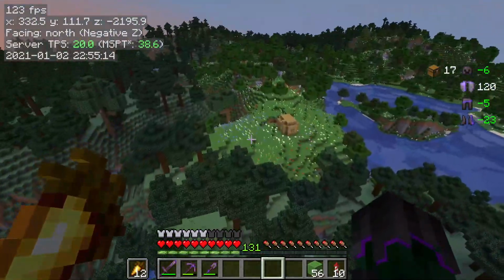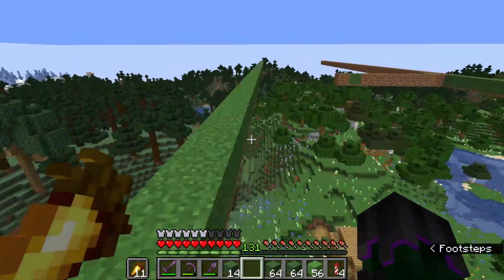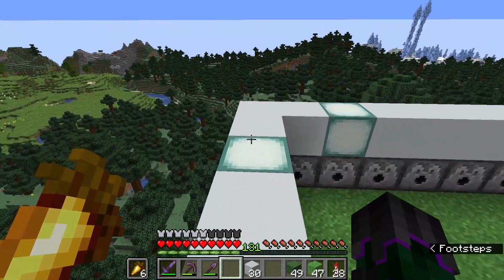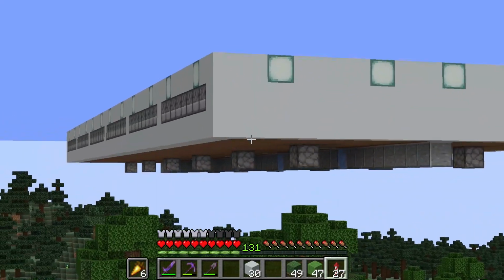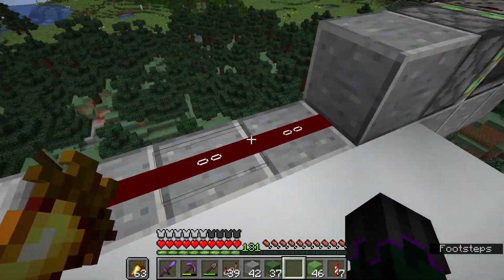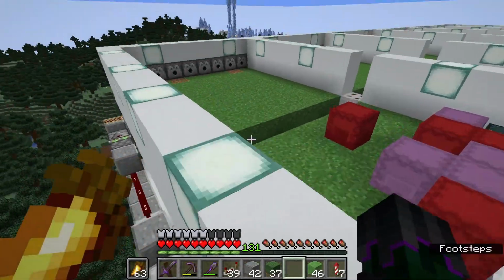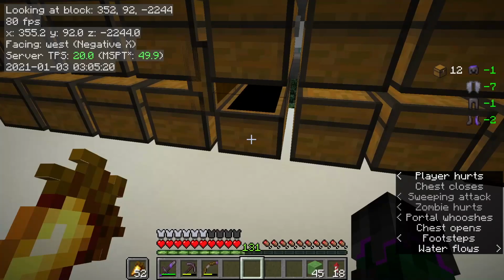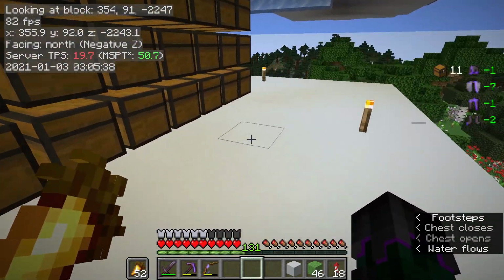Farming Every Flower in One Farm! Minecraft SMP 1.16.3 | Strange Craft S2, E8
Building a Flower farm that produces every small flower and also some progress on the Creeper farm floor.